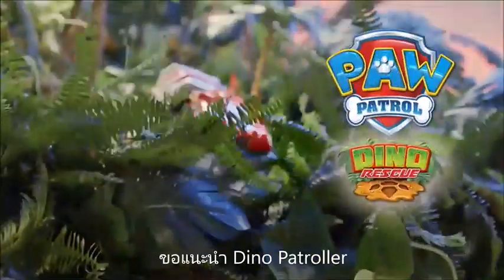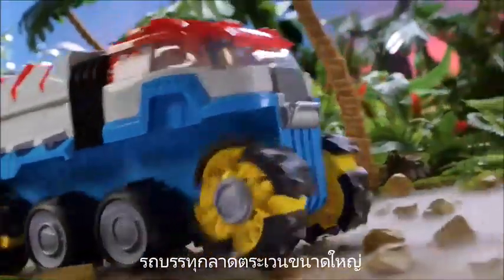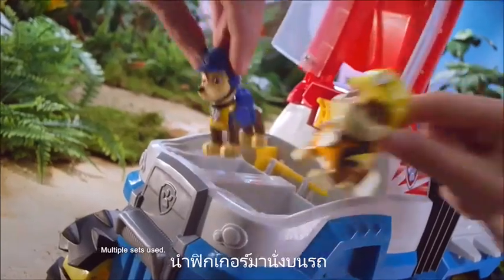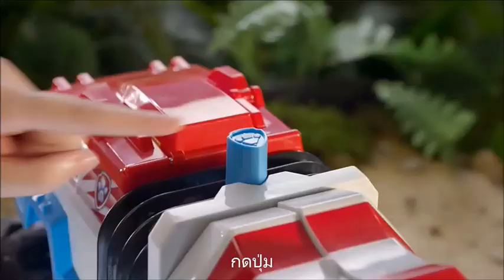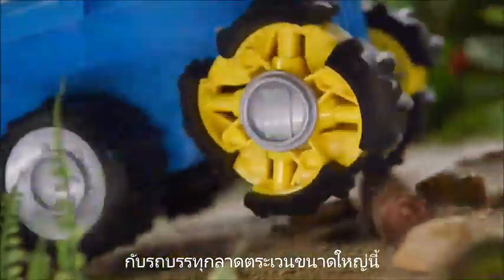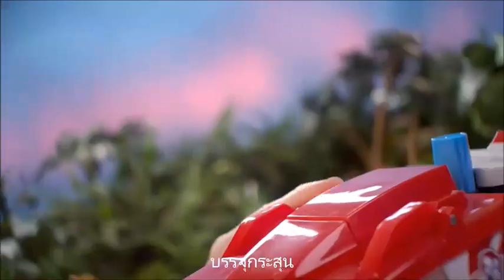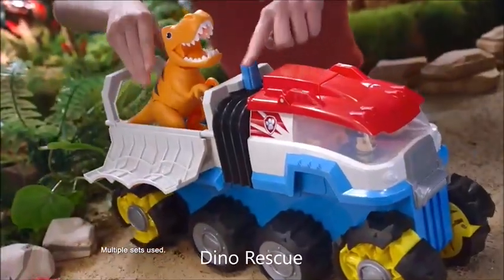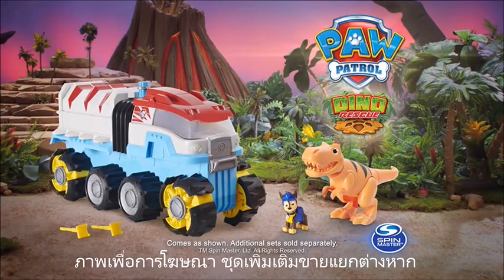ของเล่น Paw Patrol Dino Theme Vehicle Patroller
🦖🐾 Paw Patrol Dino Team Vehicle Patroller 🚛 ของเล่น Playset Paw Patrol Patroller กับรถบรรทุกลาดตระเวนขนาดใหญ่  เปิดท้ายใส่ไดโนเสาร์ได้เต็มๆ 1 ตัว 🦕🌳

ภายในเซตประกอบด้วย 🎁
- ยานพาหนะลาดตระเวนคันใหญ่ 1 คัน
- ฟิกเกอร์ 1 ตัว
- ไดโนเสาร์ 1 ตัว
กดปุ่มให้มอเตอร์ทำงาน เพื่อขับเคลื่อนยานพาหนะ  สามารถเปิดท้ายรถได้ เพื่อใส่ของตามอัธยาศัย
- อุปกรณ์ล่าไดโนเสาร์

🚗 จัดส่งฟรีทั่วประเทศ
💳 รับบัตรเครดิต 1,000 บาท ขึ้นไป